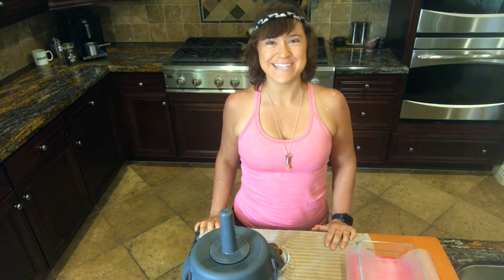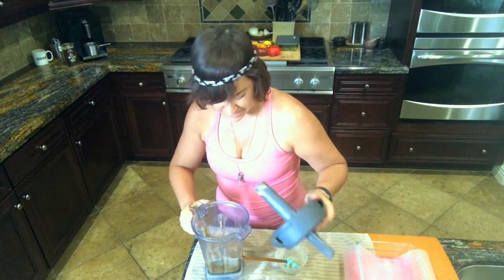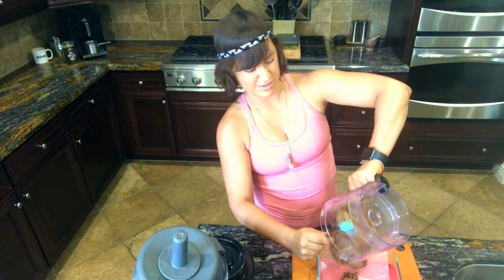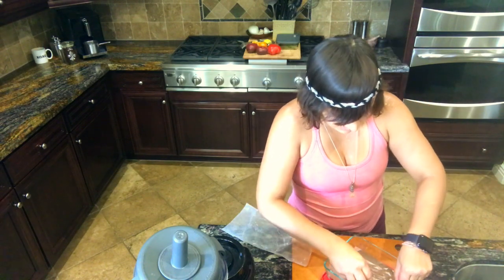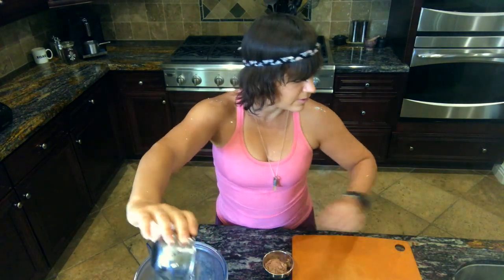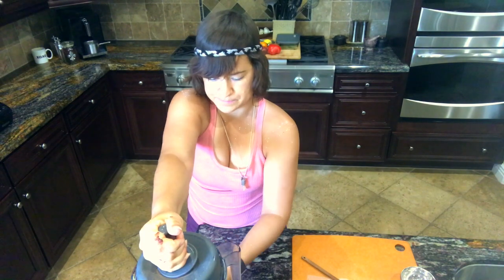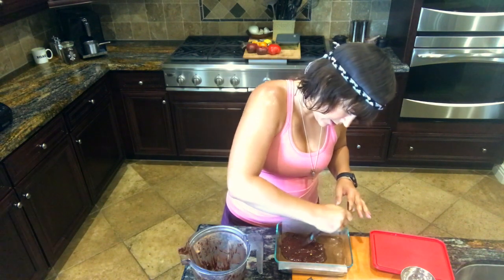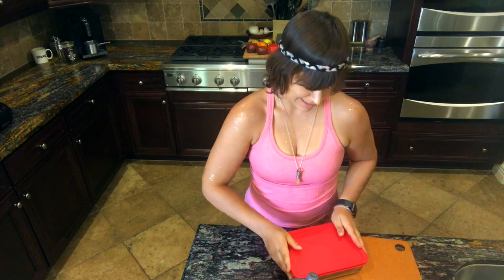Raw Vegan Recipe: Cacao Almond Fudgy Bars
My Books:
- FREE or by donation SWEET e-book Raw Food Ayurveda: Volume 1: joyfulrawlife.launchpad.inboxblueprint.net
- Raw Food Ayurveda: Volume 1 in paperback on Amazon